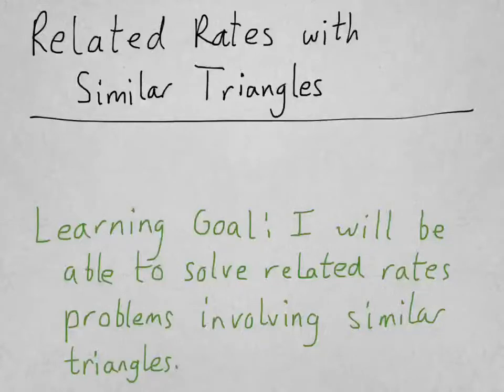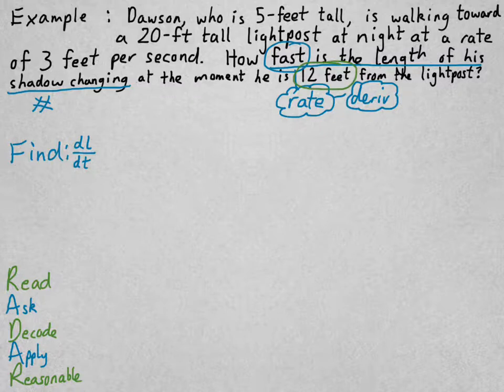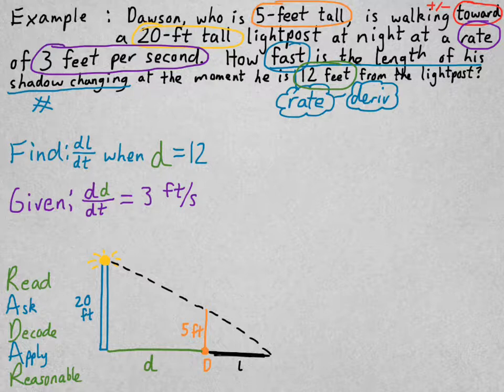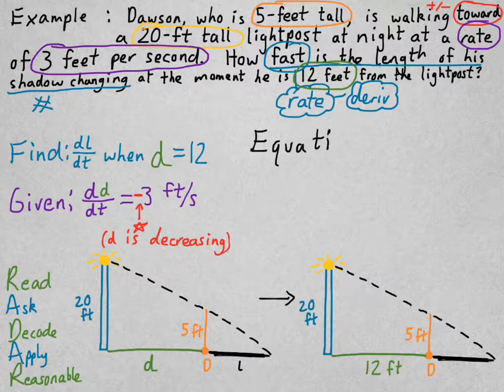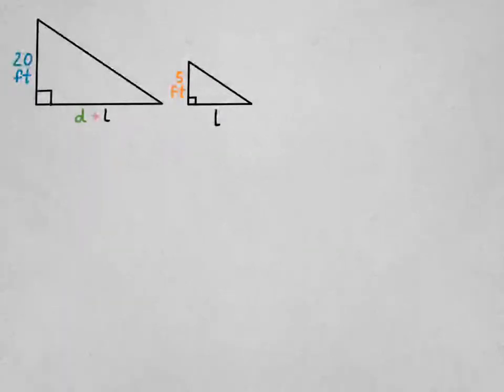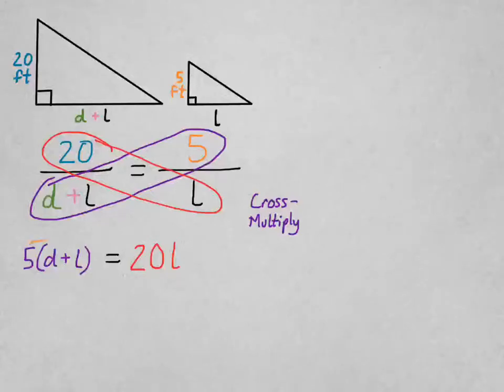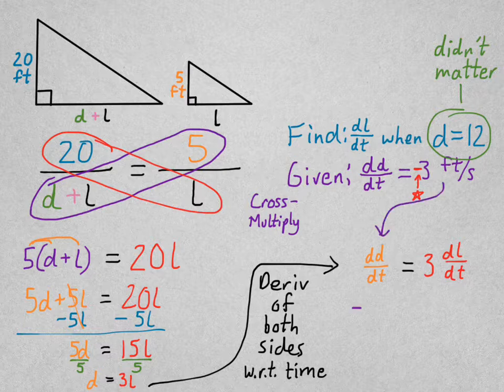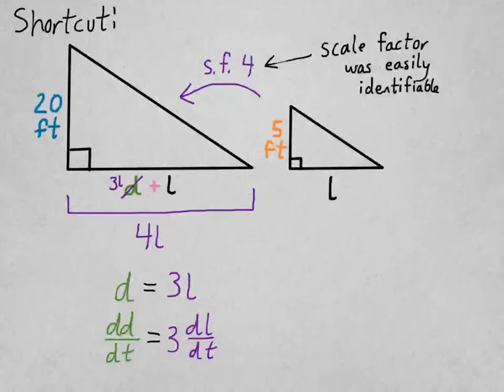Calc Video 4-1 Related Rates with Similar Triangles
Created for Mr. Henning's math classes at R. L. Turner High School